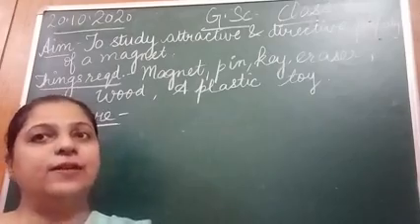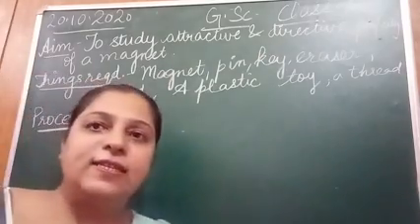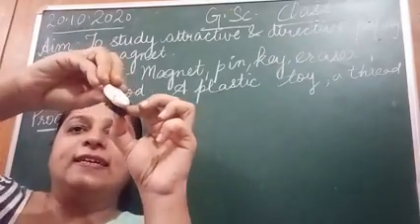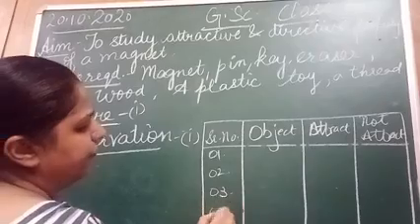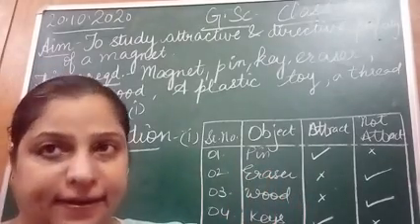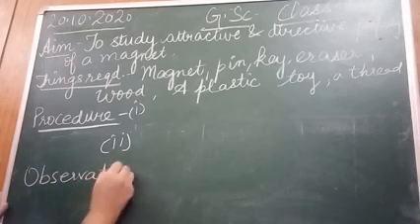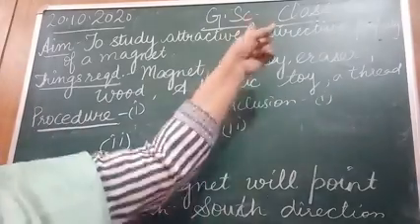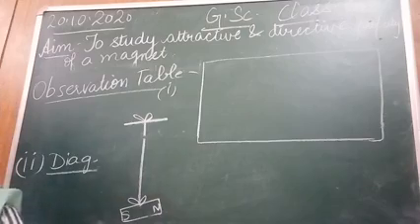20.10.2020 ,G.Sci., Class 6